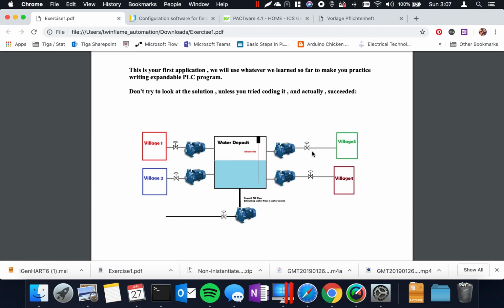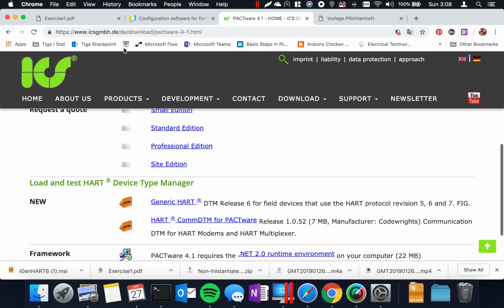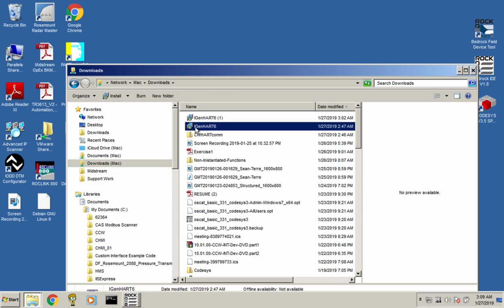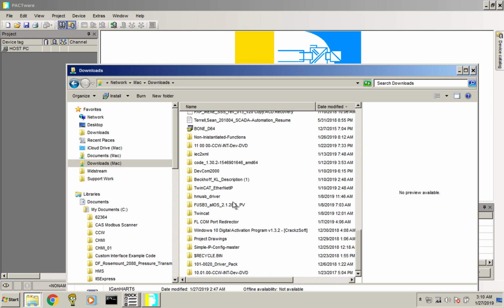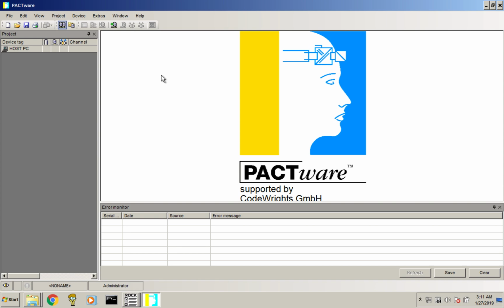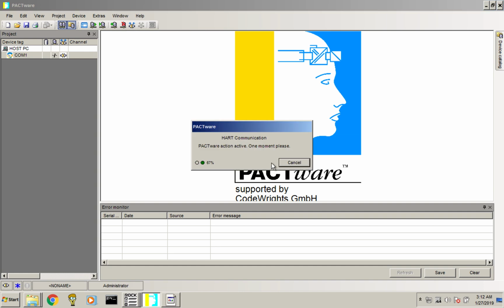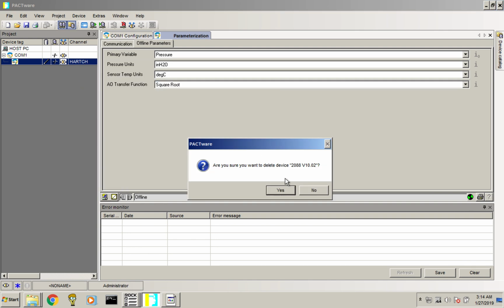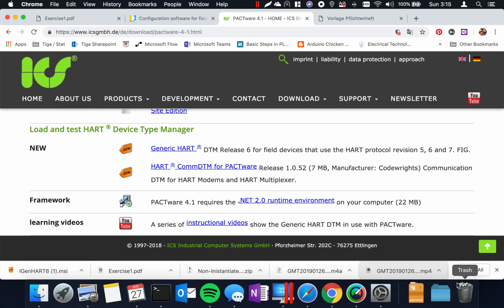Using Pactware with Emerson DTM's